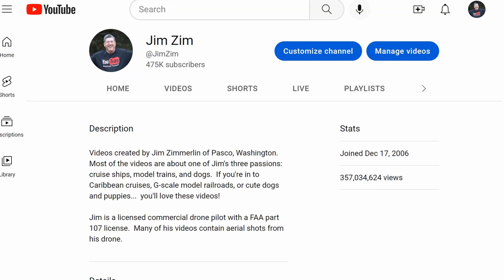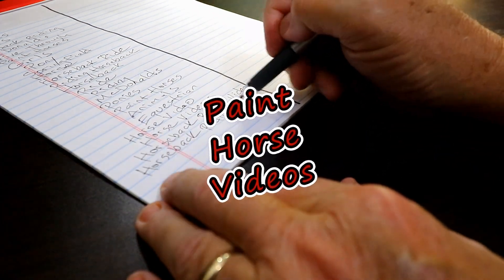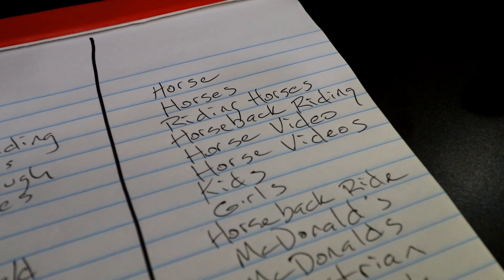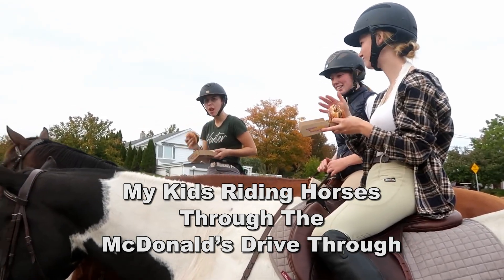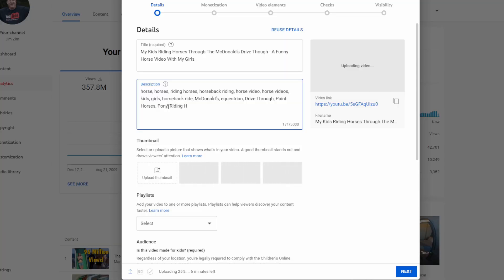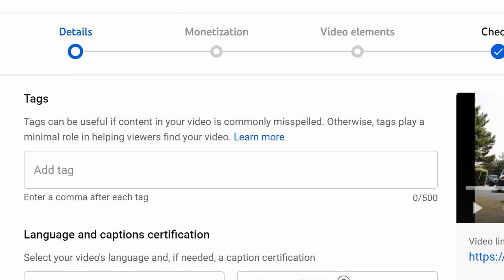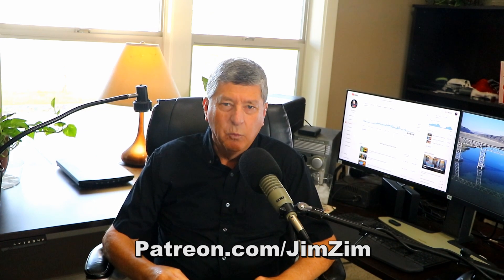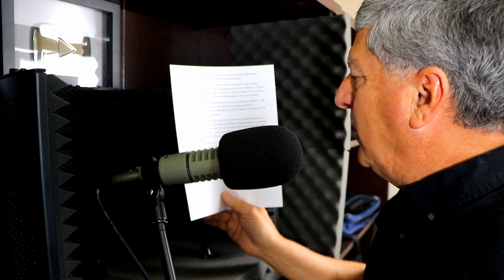How To Get More Views On Your YouTube Videos - Tips & Tricks To Maximize The Algorithm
This video is specifically for YouTube content creators.  The goal is to teach you a few tricks I learned along the way to getting over 350 million views on YouTube.

Basically, it's all about ways to help the algorithm understand what your video is about, and to make sure that YouTube recommends your video to the right people.

In the video, I pretend to help a friend of mine who has shot a great video of his daughters riding their horses through the McDonald's drive thru.  I show you how I would go about picking the right title, description, and tags for a video like that...  and then explain how YouTube is probably looking at the closed captions, too, to determine who they should recommend your video to.

I don't have any inside information about YouTube's algorithm...  but I have some theories about things you can do to try to coax the algorithm in to recommending your video to more people.  All of this is based on the things I've learned over the years, along the way to getting over 350 million views on YouTube.

In case you didn't already figure it out...  my friend, Joe, and his video about horses in the drive thru, are all figments of my imagination.  They do not exist in real life.  It's just a good example I came up with to teach you some of the concepts I use to maximize the views I get on my videos.

This channel is funded by viewers like you.
Please help me to continue creating great content by becoming a patron.

Video Chapters
0:00 Intro
1:04 Keywords
4:17 Titles
7:55 Bad Titles
9:39 Descriptions
11:11 Thumbnails
12:56 Tags
13:57 Closed Captions
17:18 More Ideas
18:55 Making Better Videos